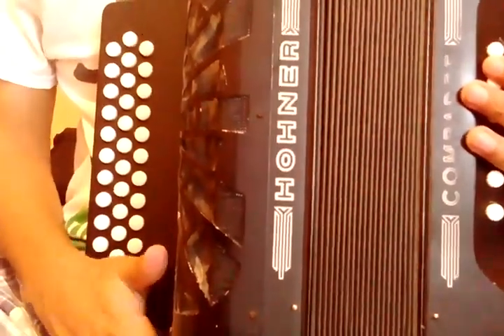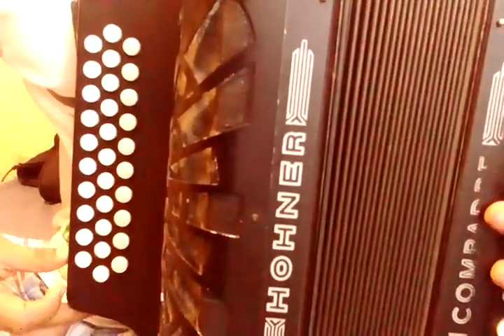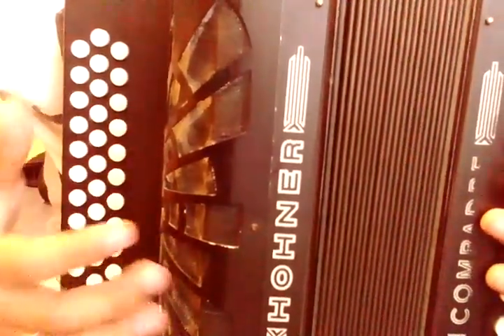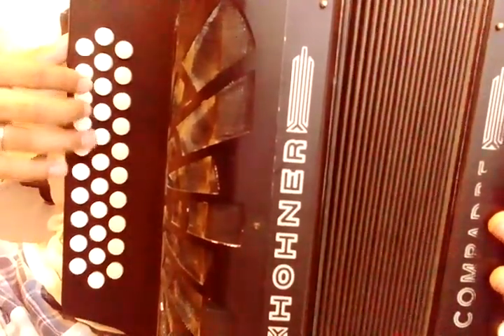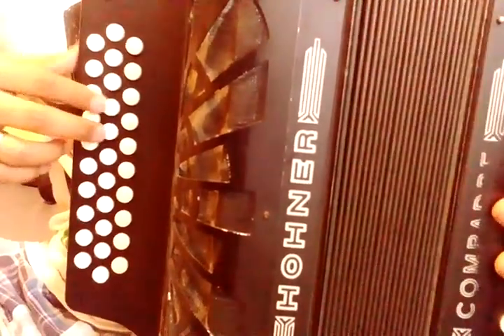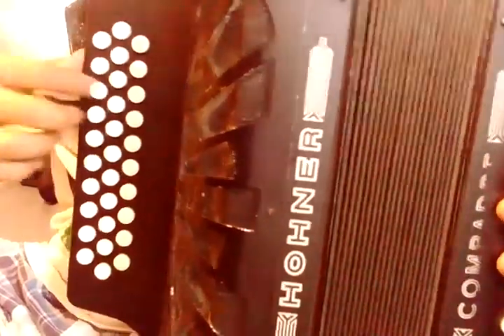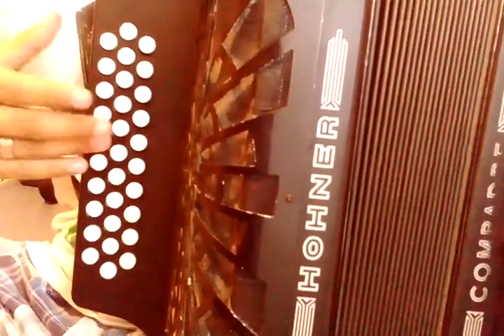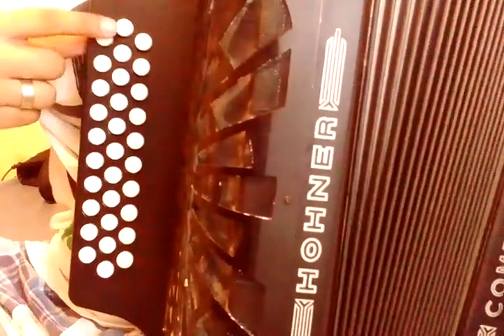Arriba Nuevo León - Acordeón de Sol (GCF)